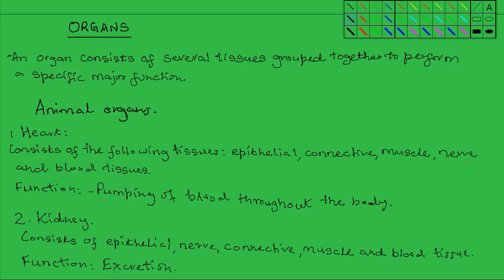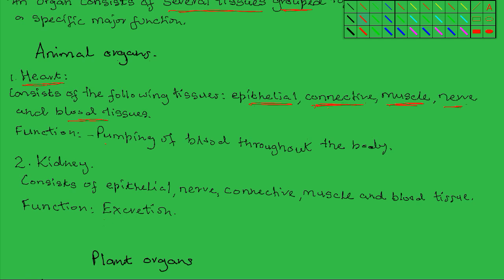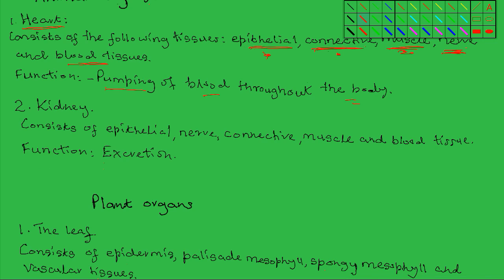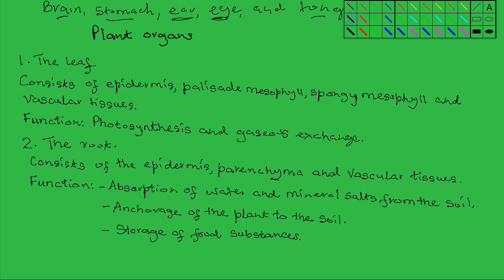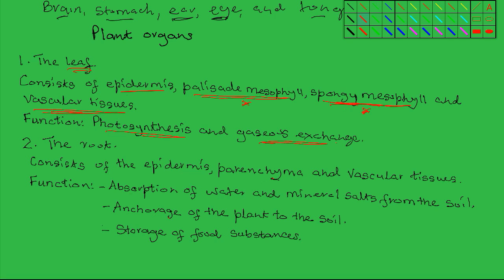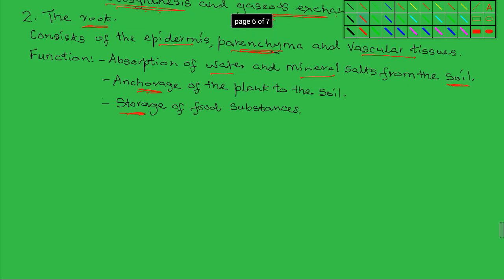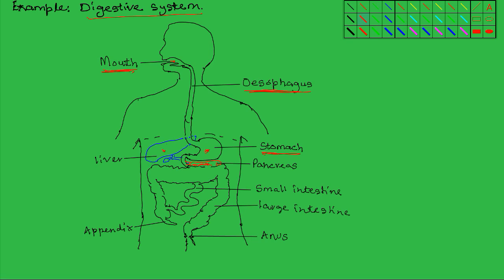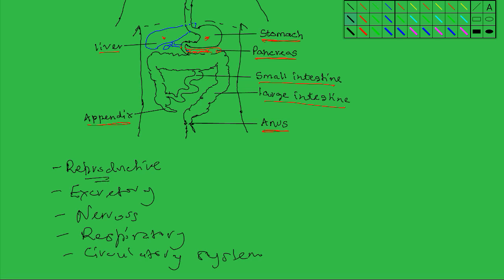Organs and organ systems